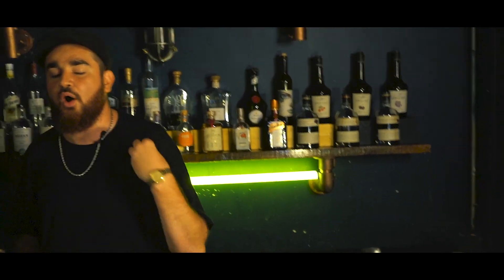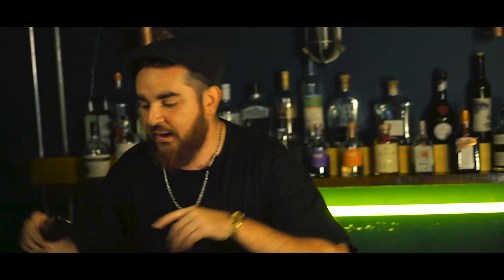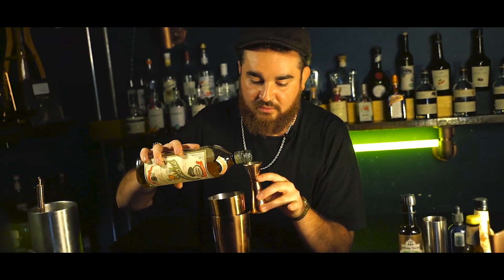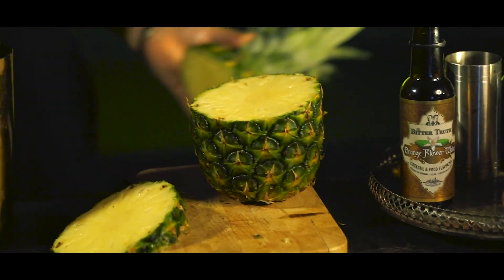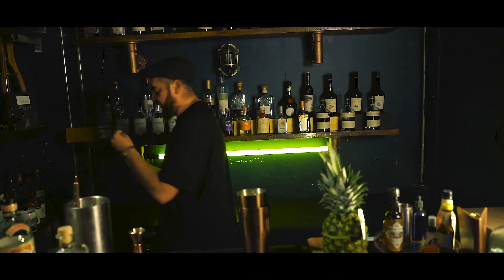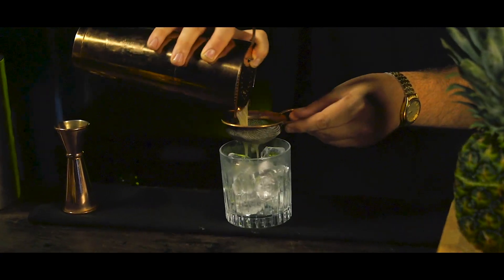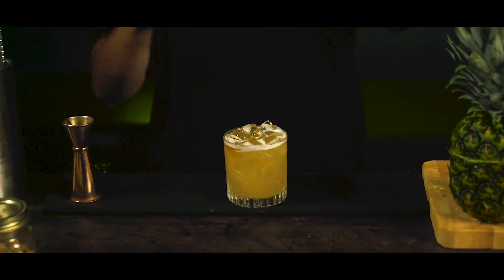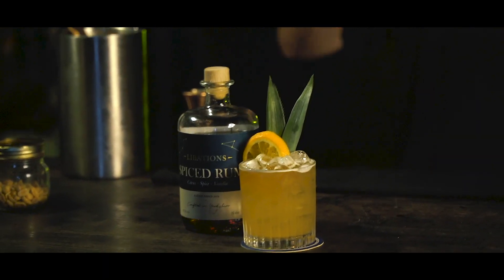HOW - TO MAI TAI WITH LIBATIONS SPICED RUM, EPISODE #8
This week we have teamed up with Libations Rum based in Yorkshire to show you how to make one of our favorites the Mai Tai.
BANG THAT BELL 🔔🔔🔔🔔🔔🔔🔔🔔🔔
Directed & Edited by Jack Gittens
Original Music by Don Franks